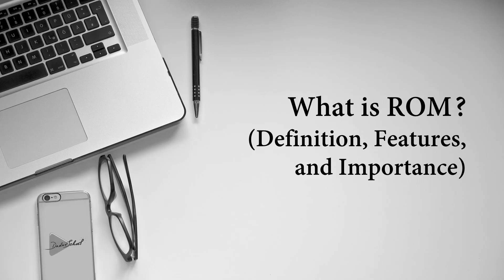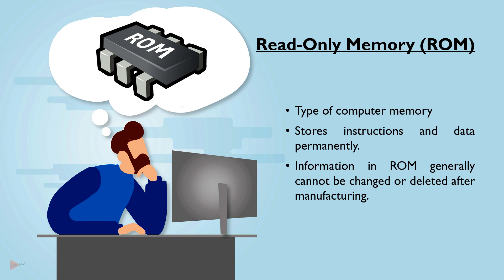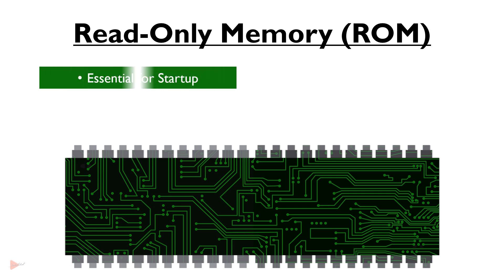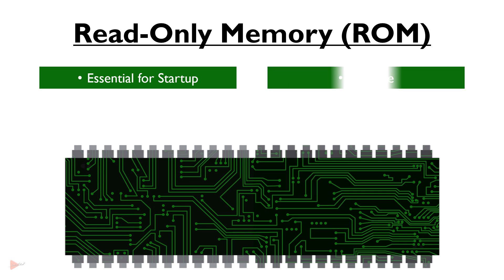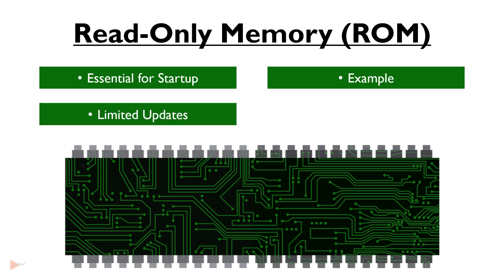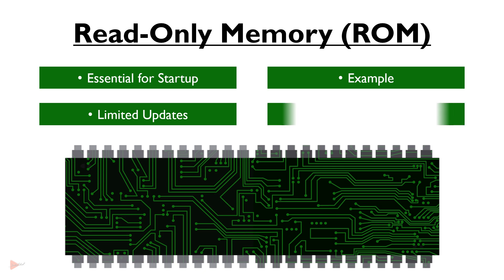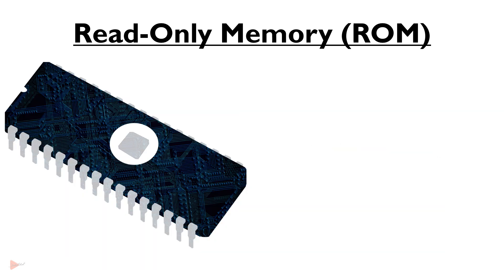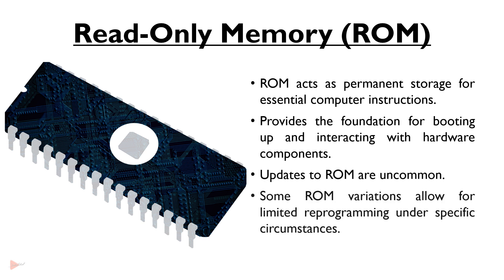What is ROM? (Definition, Features, and Importance) | Read-Only Memory (ROM)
What is ROM? (Definition, Features, and Importance)
Are you curious about what Read-Only Memory (ROM) is and why it's essential for your computer? In this video, we discuss the definition, features, and importance of ROM. You’ll learn how ROM functions to make your computer operate properly. More specifically this video will answer the following questions-
• What is ROM (Read-Only Memory)?
• Why is ROM important for computers?
• What are the key functions of ROM?
• How does ROM differ from other types of computer memory?
• What are some common examples of ROM?
• How does ROM contribute to a computer's startup process?
• Can ROM be updated or reprogrammed?
• What are the different types of ROM?

This video is perfect for beginners who want to learn more about the basics of computers.